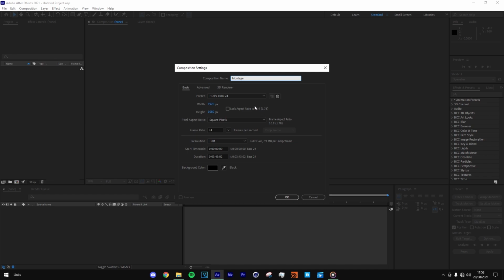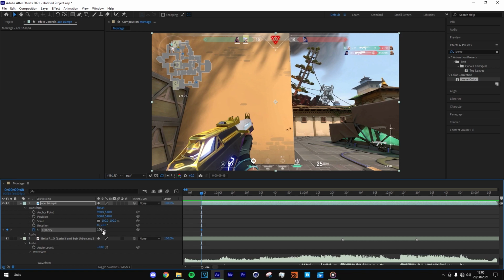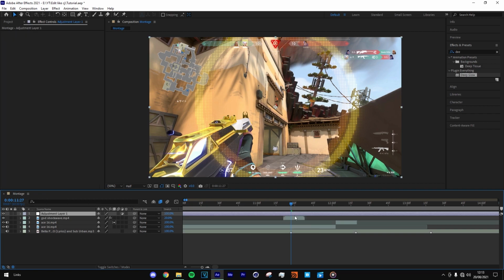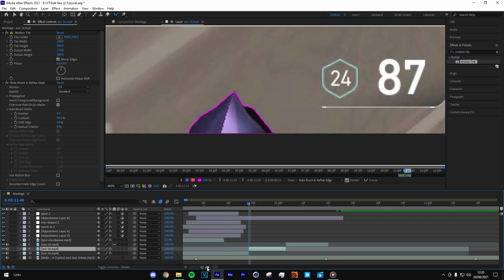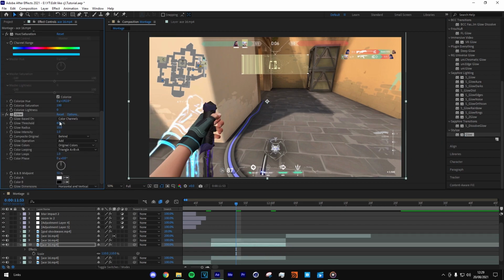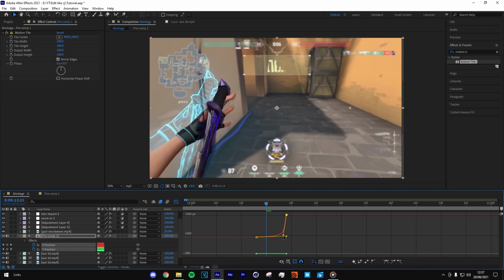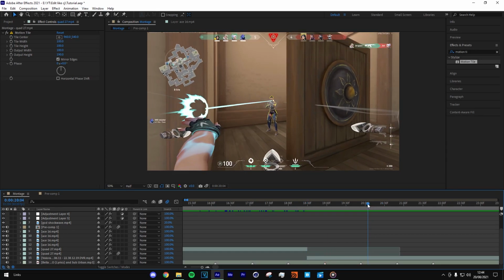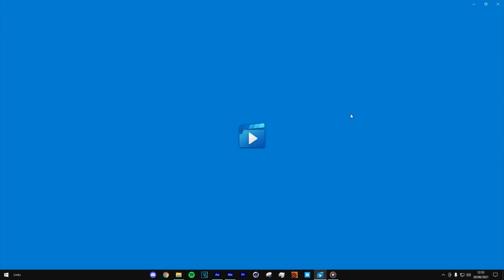How To Edit Like Cjaiye! *UPDATED*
How To Edit Like Cjaiye!

TIMESTAMPS SO YOU DONT HAVE TO WATCH 50 MINUITES:
0:00 - Intro
0:38 - Import Song and Mark
3:59 - Cjaiye Editing Pack Download
4:38 - Importing And Syncing Clips
6:10 - Leave Colour Effect
7:22 - Fade In Tutorial
9:05 - Slo Mo Effect
10:11 - Quick Message For New After Effects Users
10:52 - Continuation Of Slo Mo Effect
11:33  - Shockwave Effect
14:42 - Saving Project
14:54 - Using Cjaiye Editing Pack (Effects)
20:57 - Gex Effect
32:49 - Slide Transtion
40:00 - Jett Dash Transition
45:30 - Font He Uses In His Videos
46:00 - Cjaiye Colour Correction/Motion Blur
48:11 - Rendering
50:00 - Upscaling
50:30 - Outro

We use Adobe After Effects in this tutorial although you can still follow if you use any other editing software.